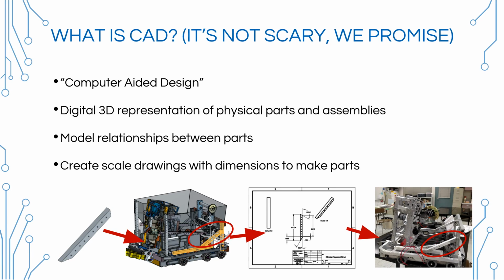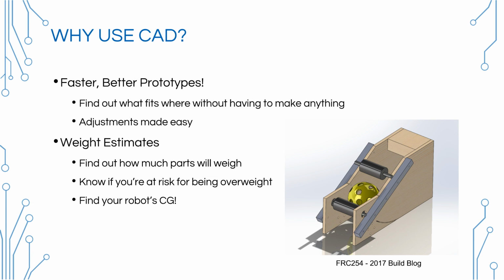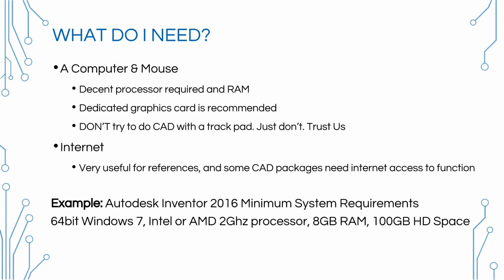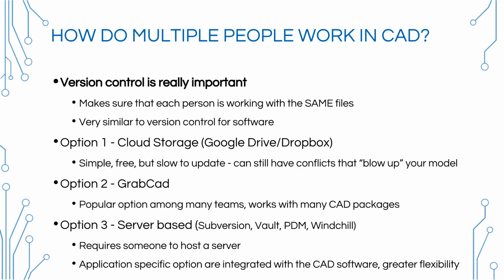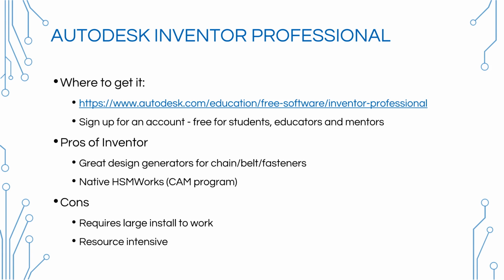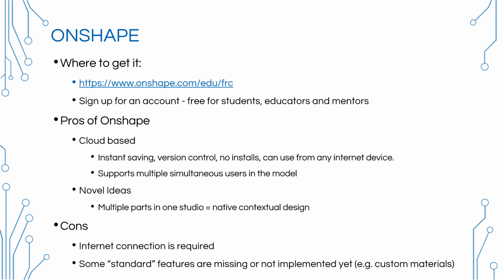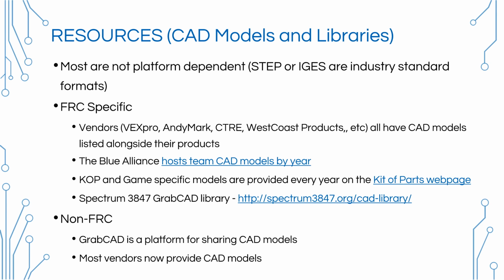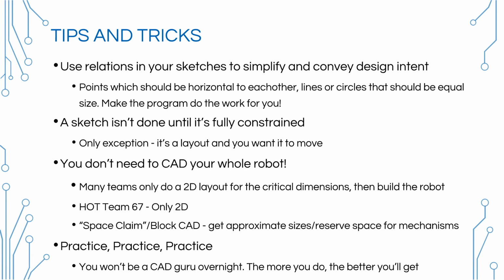Behind the Lines S04E04: Getting Started with CAD with 319 and 5803!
Join RSN and our experts Evan Morrison from 5803 and Ty Tremblay from 319 as we discuss how to get your FIRST team started with CAD! We go over all the options available to teams, including Solidworks, Inventor, Creo and OnShape.

Behind the Lines is a production of RSN and FIRST.